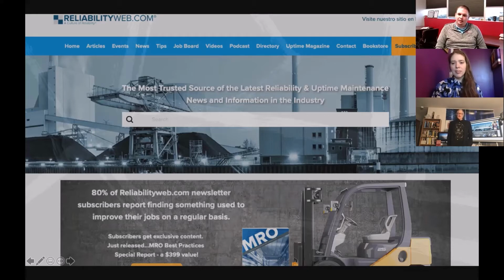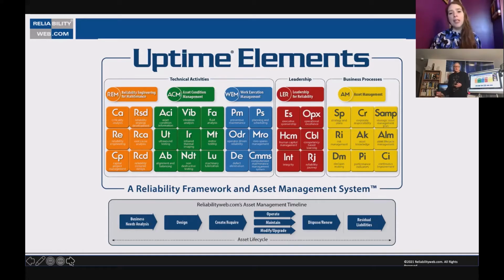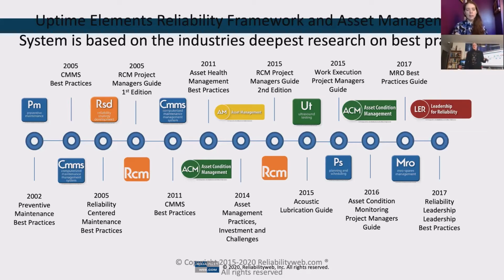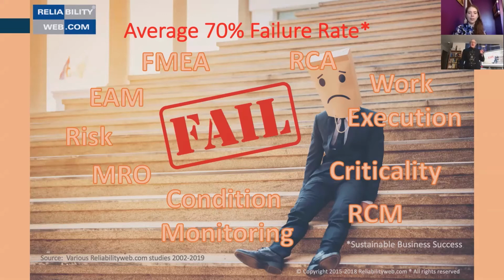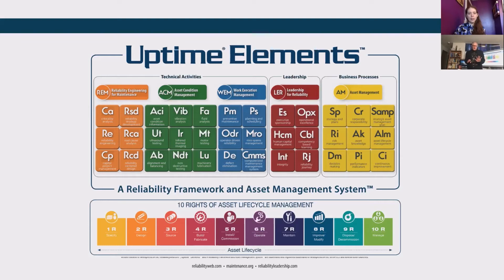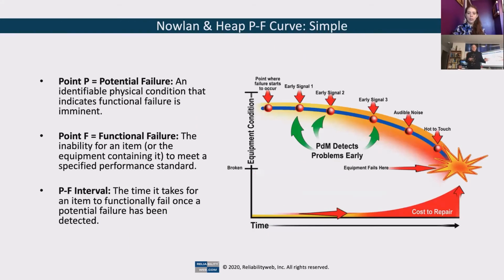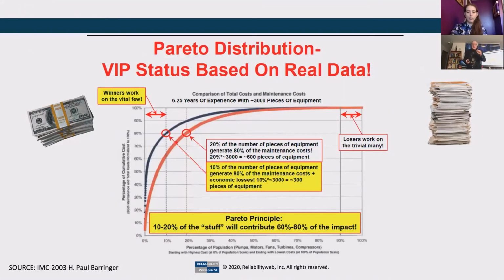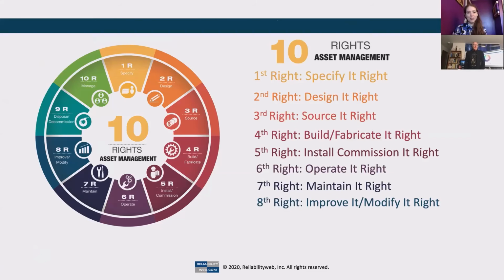Uptime Elements - A Reliability Framework and Asset Management System HECO/Reliabilityweb Webinar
At its simplest level, the Uptime Elements framework is a language that aligns stakeholders across the organization.

All things that can be mastered begin with the acquisition of a specialized language that contains words, concepts, and ideas.

An example would be a doctor in medical training who begins by studying the specialized words, phrases, and concepts related to the practice of medicine. The same is true for reliability.

Organizations that begin their journey with some effort to install the Uptime Elements framework as a specialized language create alignment from day one and avoid the pitfalls that result from a lack of precision in language and a lack of distinction for ideas and concepts.

At a level above language, the Uptime Elements framework is a system designed to embed a culture of reliability across the enterprise through an engaged and empowered team that ranges from the executive suite to the frontline workforce.

World-Class organizations recognize that success is achieved through leadership, however, they also realize that results are only delivered through engaged and empowered workforce. Leadership does not come from one person; it comes from everyone. This is especially true for reliability.

Presented by:
Terrence O'Hanlon (Founder and Publisher - Uptime Magazine & Reliabilityweb.com)

Maura Abad (Global Relationship Leader and Director of Women in Reliability and Asset Management - Association of Asset Management Professionals & Reliabilityweb.com)

Justin Hatfield, CRL/CMRP (President - HECO All Systems Go)

Reliabilityweb.com®, Uptime® and Reliability Framework and Asset Management System™ are the trademarks or registered trademarks of Reliabilityweb, Inc. in the U.S.A. and several other countries.